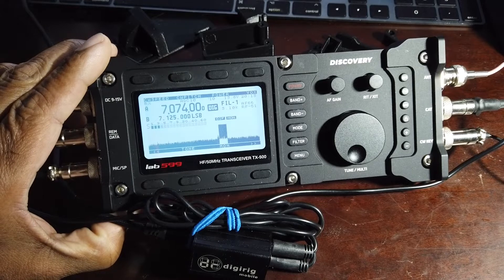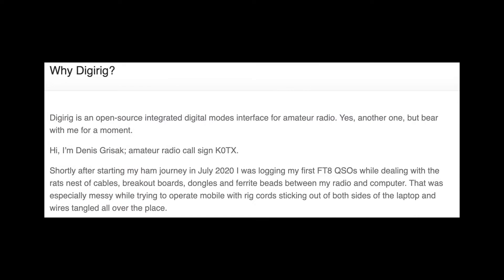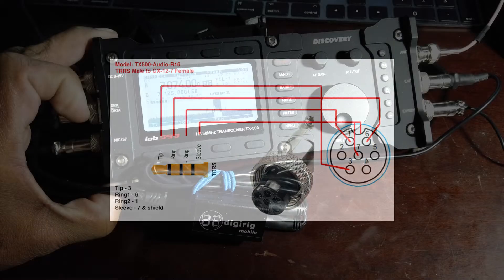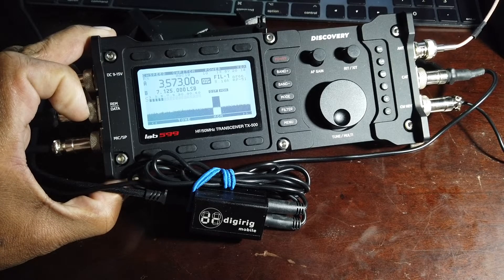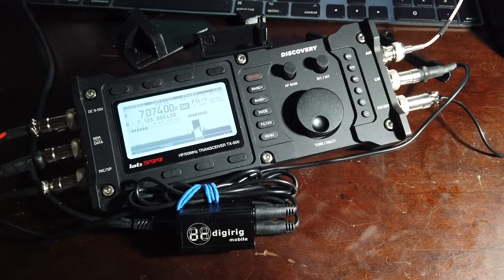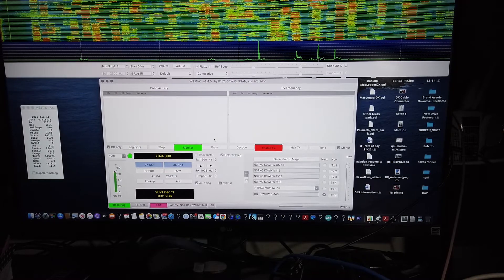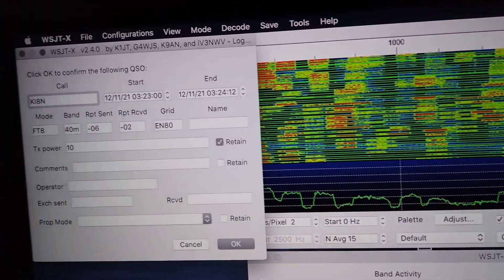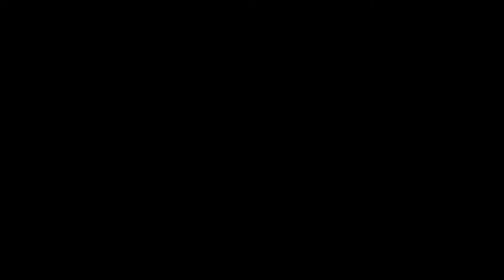Digirig and TX 500 Digital Results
This is the video showing one result of pairing the Digirig sound card and CAT system with the Lab599 Discovery TX-500.